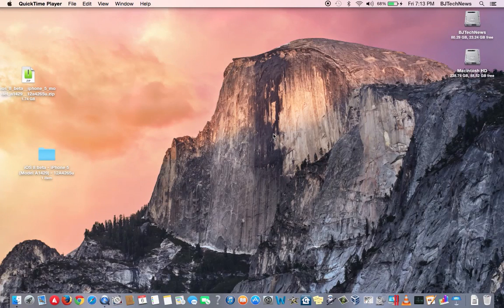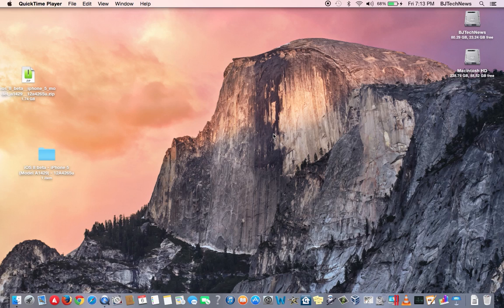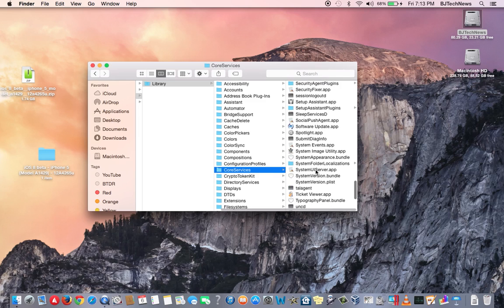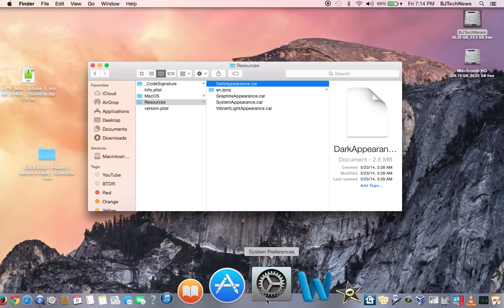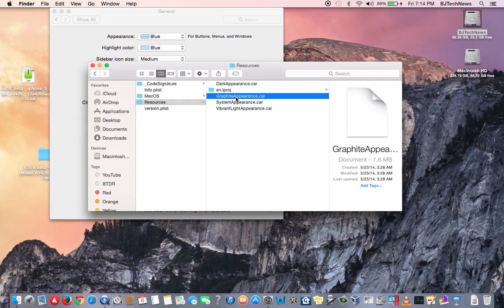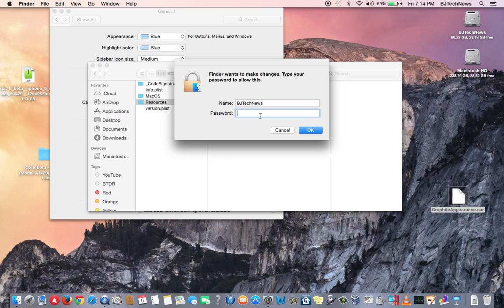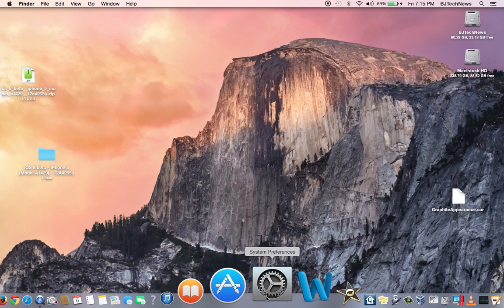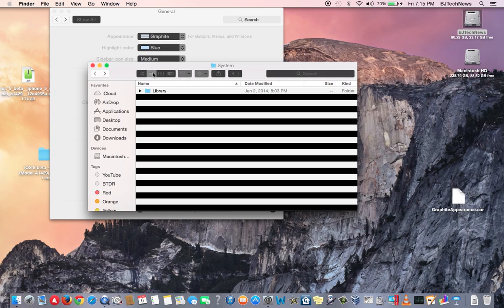Enable Mac OS X Yosemite Dark Mode!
Beta testers are eager to try out the new Dark Mode feature within Mac OS X Yosemite, but it seems Apple has disable or hide the feature from us. Well, here is how you get it, but it's not the full functional mode; it's a glance of what we will see on the final version.